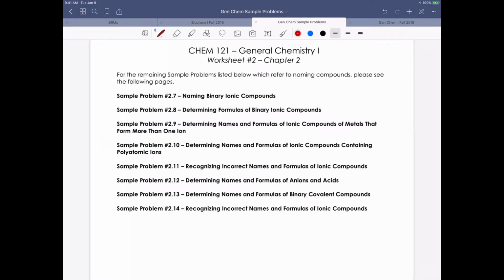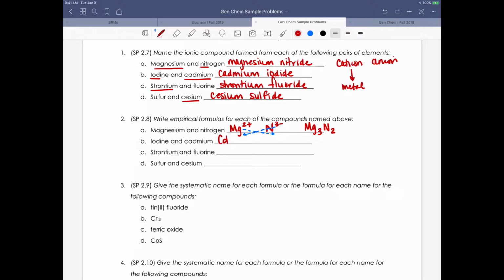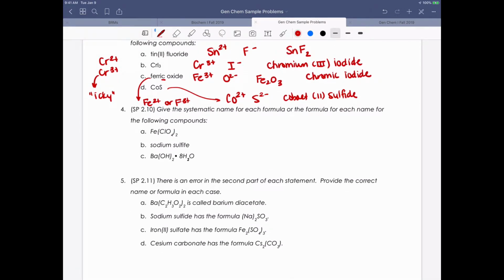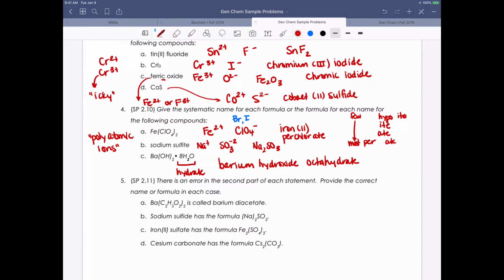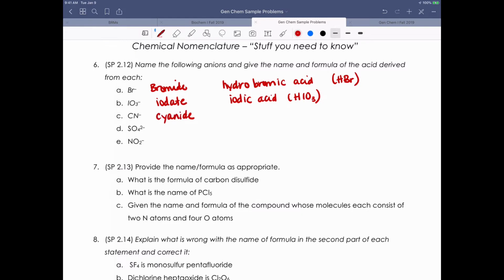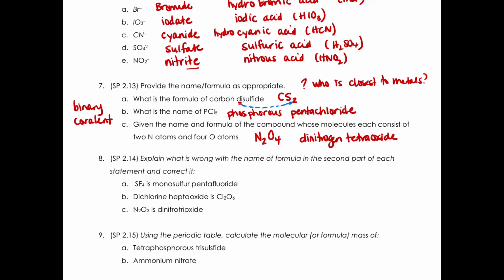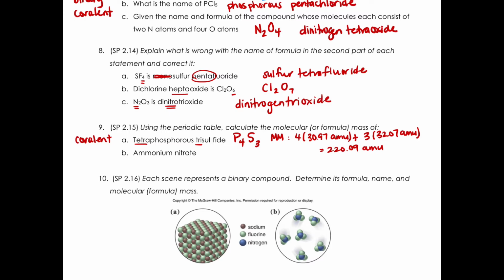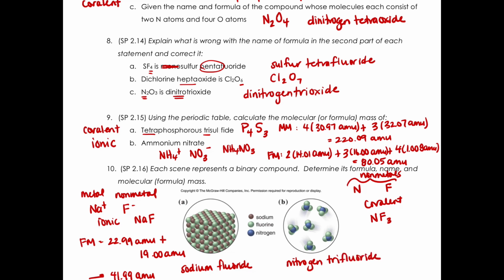2.7-16 Sample Problem